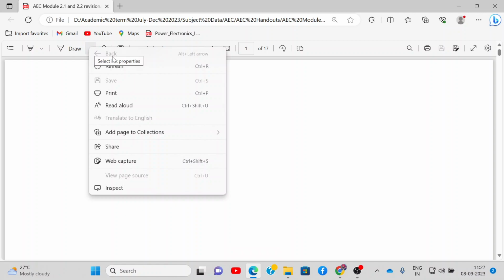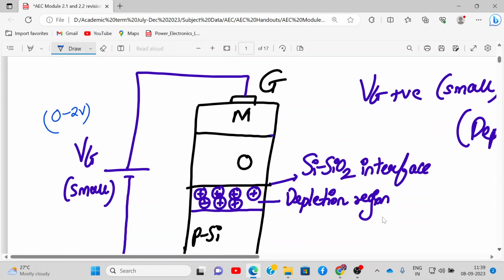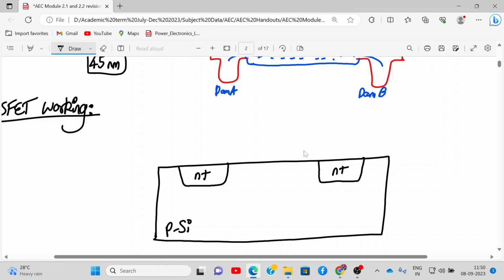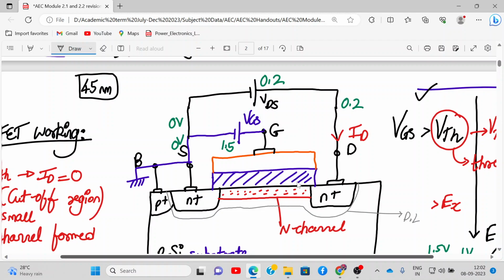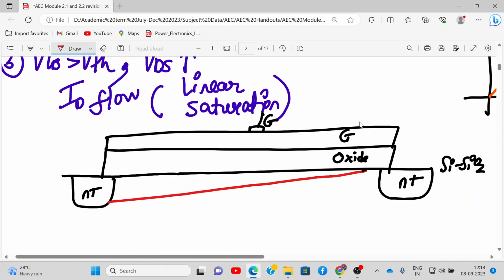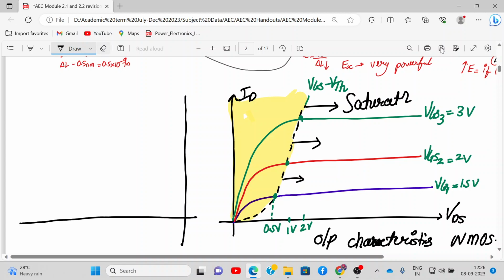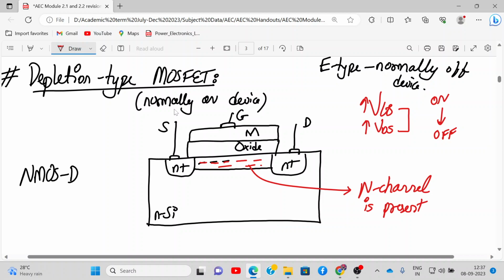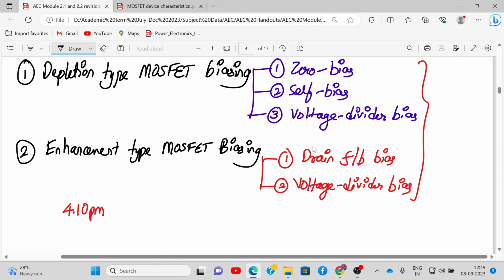MOSFET working ( Enhancement and Depletion mode)